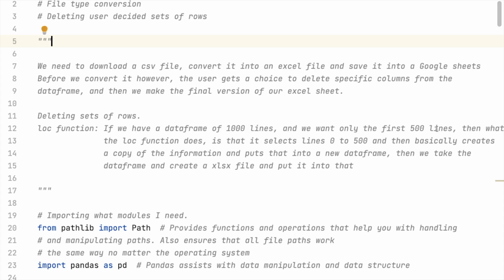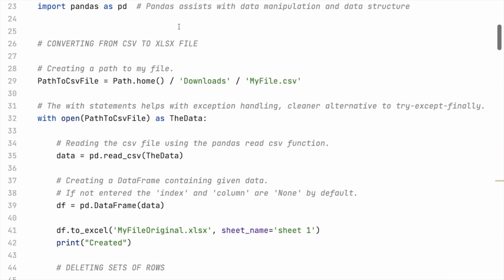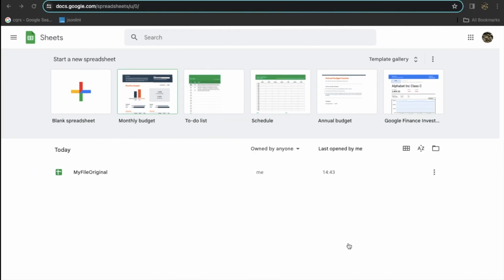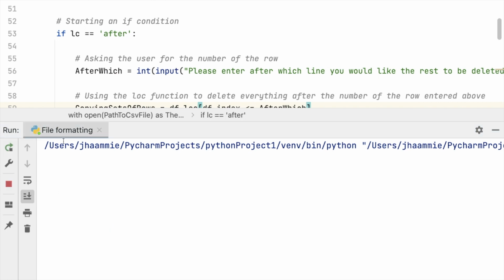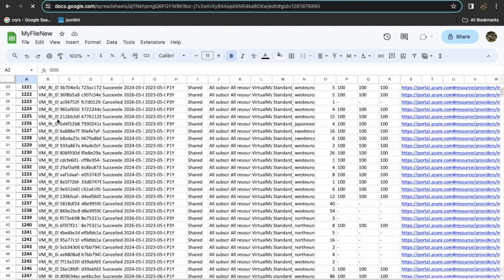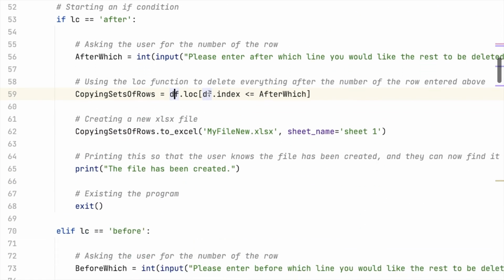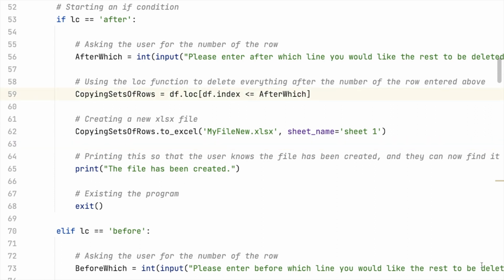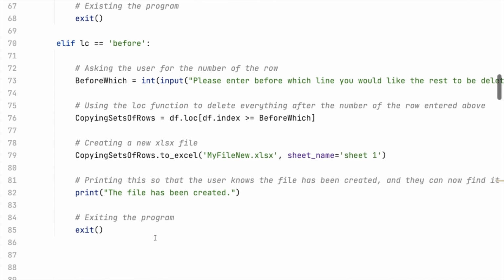Python with Anvita #140 - Deleting set of rows from a formatted Excel